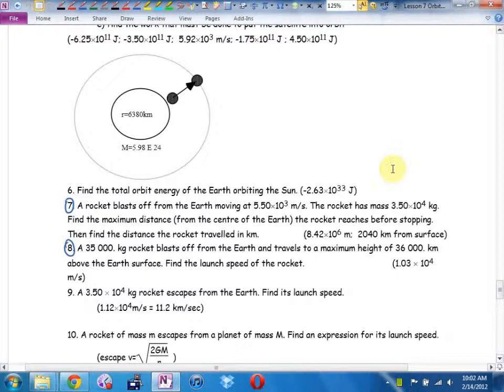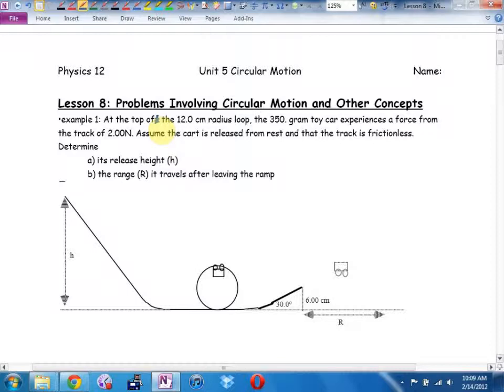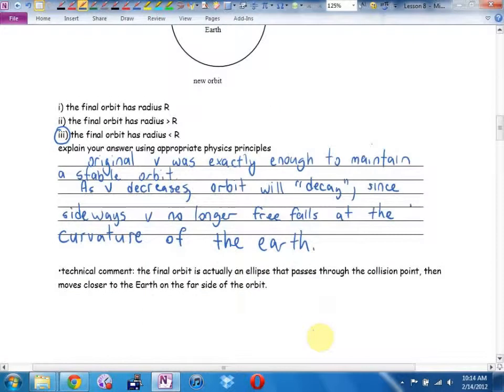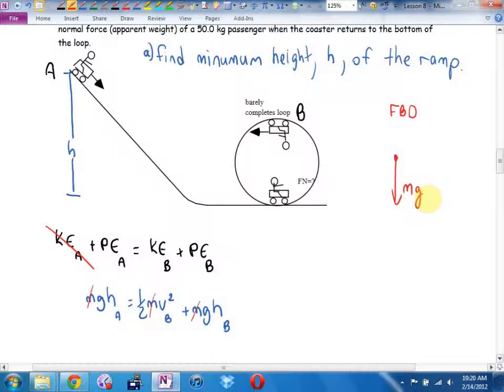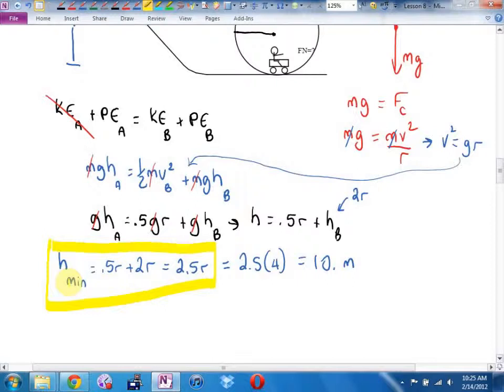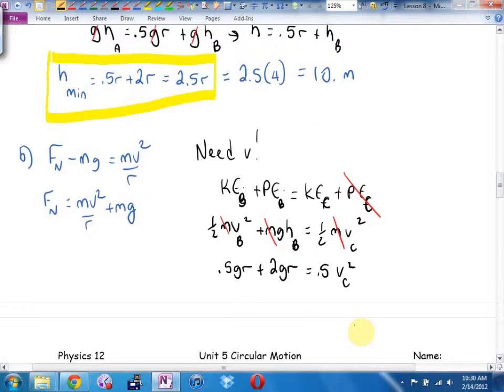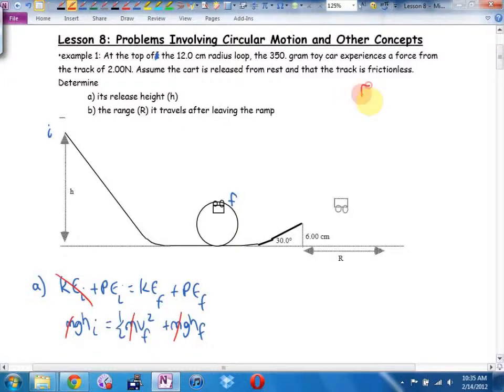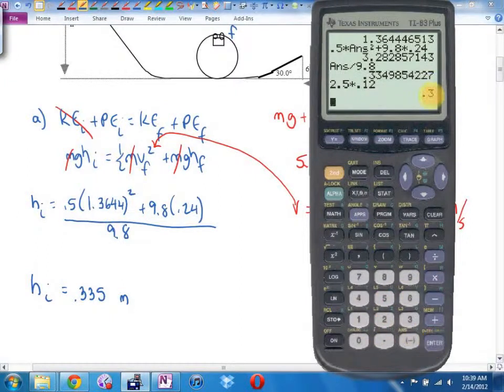Physics 12 U5L8 Problems Involving Circular Motion